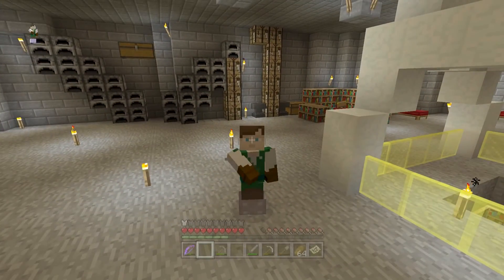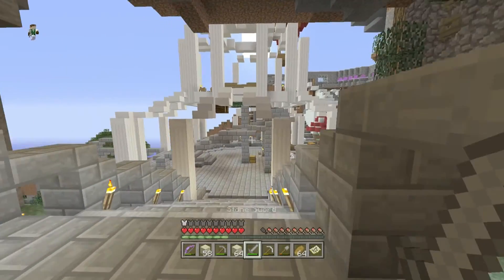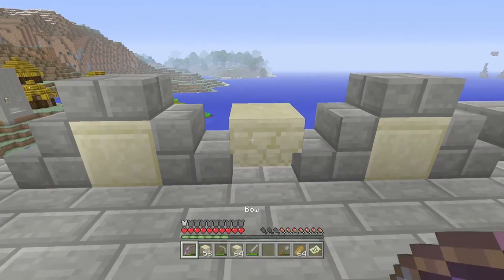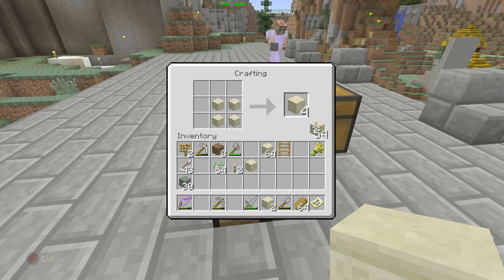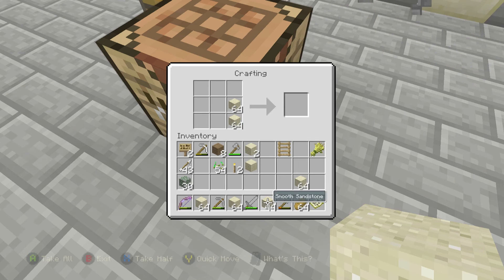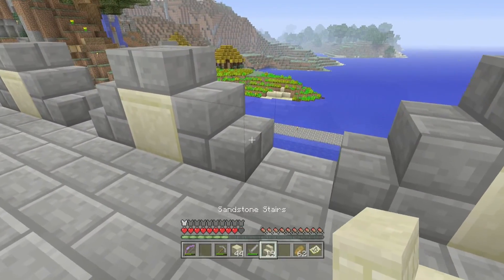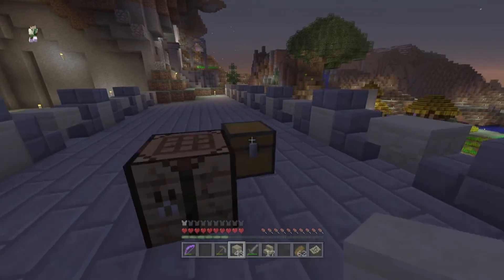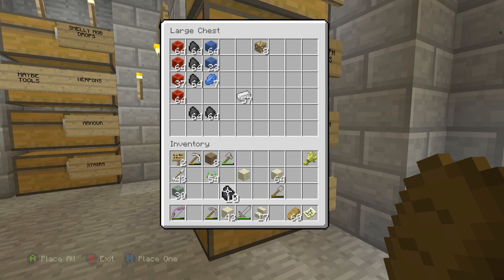Minecraft Xbox One Survival • CAN YOU DO IT !?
Minecraft Xbox One Survival • CAN YOU DO IT !? [153]

In this video ImScottJones plays survival on Xbox One on hard and has adventures.
Tír na nÓg is a old Irish mythical place.

More Info about Tír na nÓg:

Tir Na nOg is a very beautiful land. In Tir Na nOg the leaves don’t fall from the trees or die. The flowers bloom all year round, and you can smell the scent of them miles away. If you are ever lucky enough to go to Tir-Na-nOg you would see young, happy people there.
If you spent five days in Tir-Na-nOg, it would be about three or more years in Ireland. Tir-Na-nOg has a stream going through it and green hills all over. The people there have beautiful clothes, and you would eat off of gold plates and drink out of crystal glasses.
For entertainment the people would play tin whistles or play gold harps. The scenery is beautiful and the sun shines most of the time. The people tell wonderful exciting stories, and the children play lots of games.
Tir Na nOg translation means “THE LAND OF EVER YOUNG.”